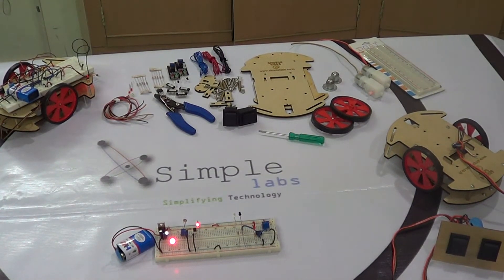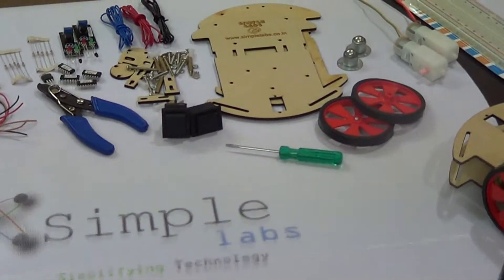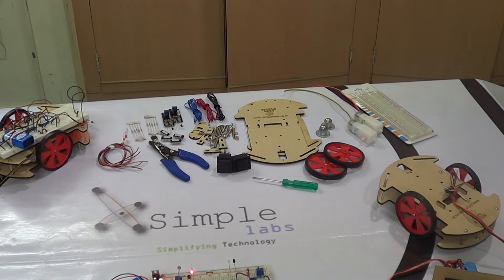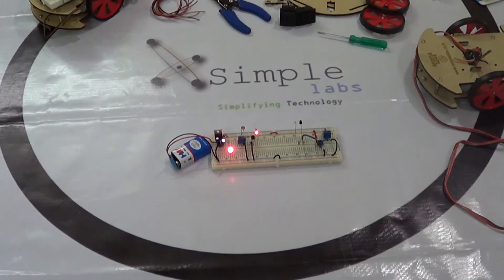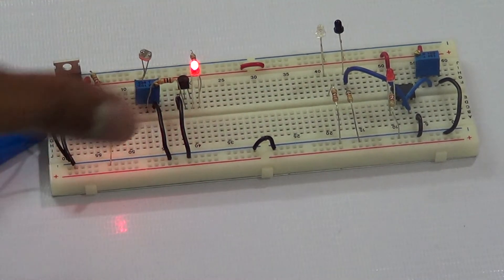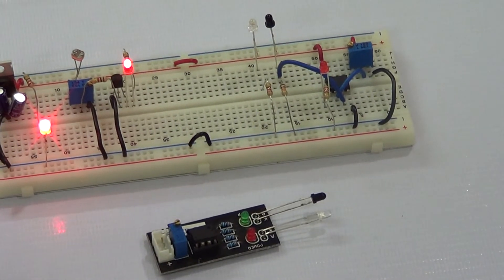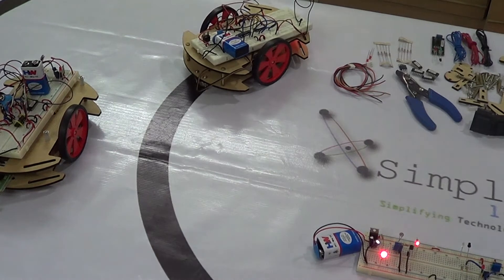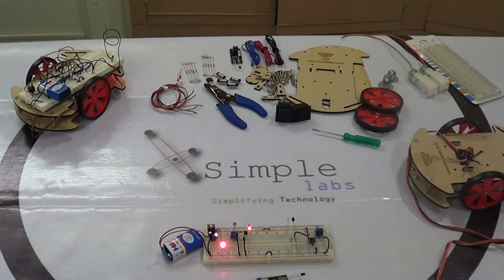BotiX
An Overview of the BotiX Robotics Workshop from Simple Labs. The Kit and What you learn to build!